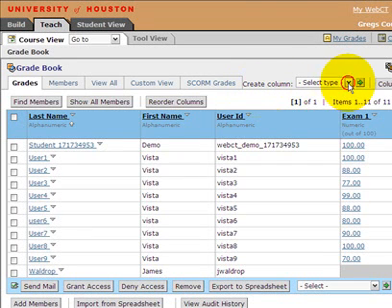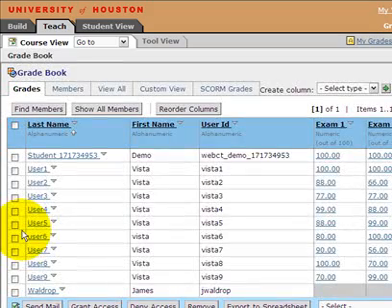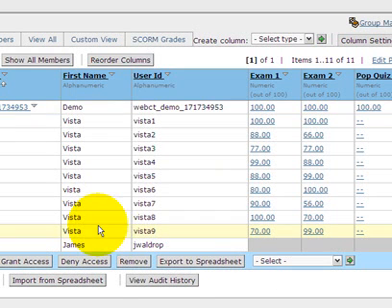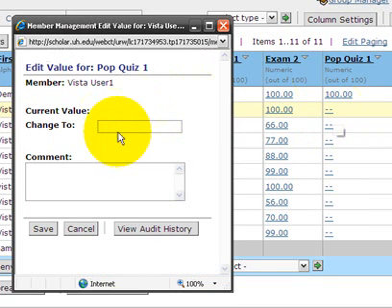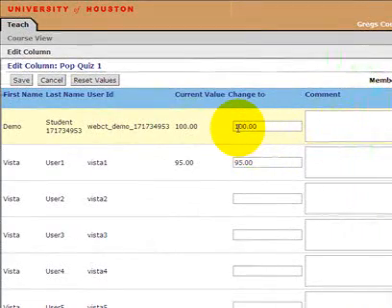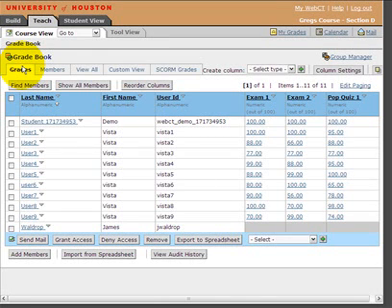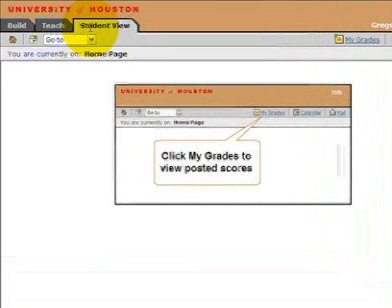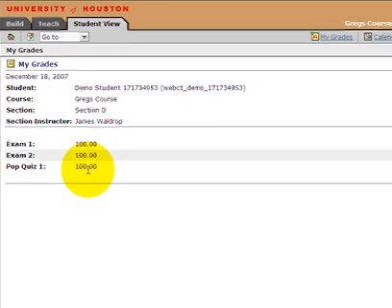Release Grades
Use WebCT Vista to release grades to your student.